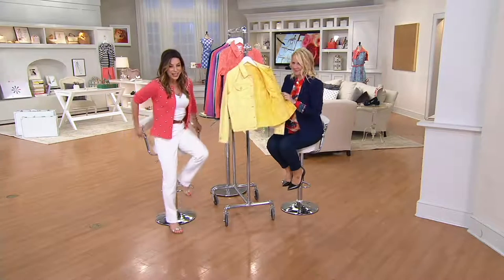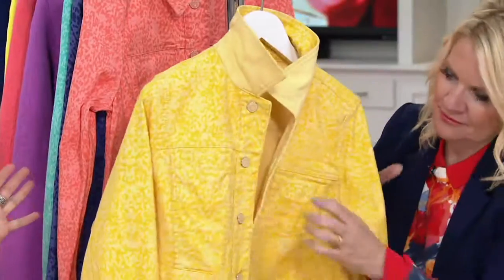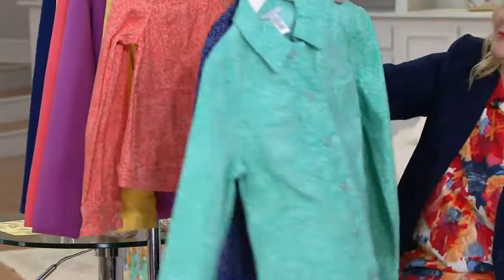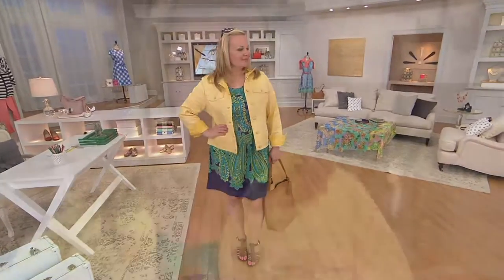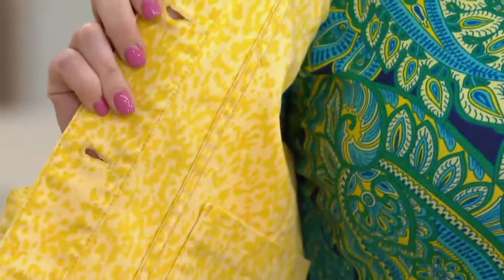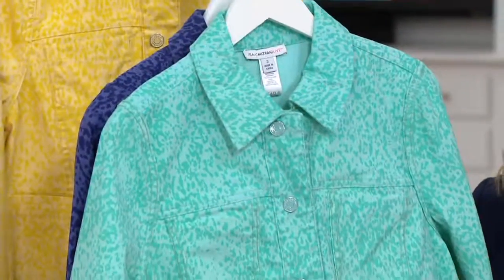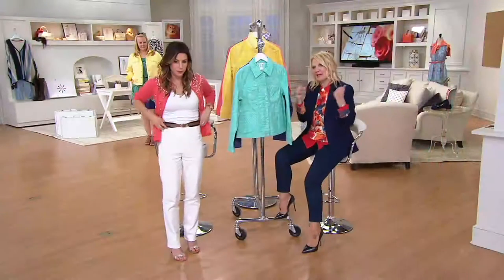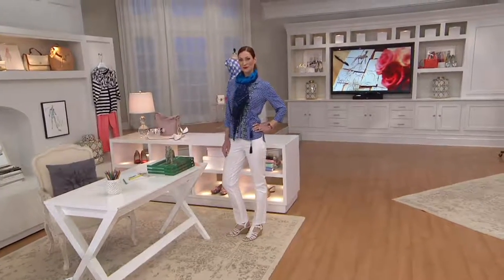Isaac Mizrahi Live! Reversible Printed Jean Jacket on QVC